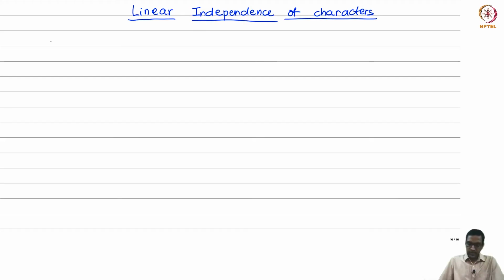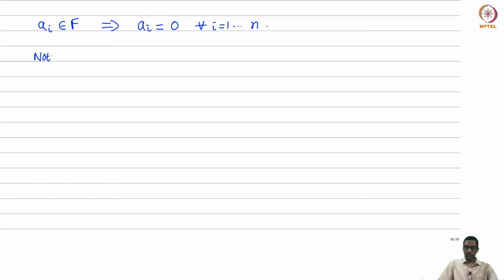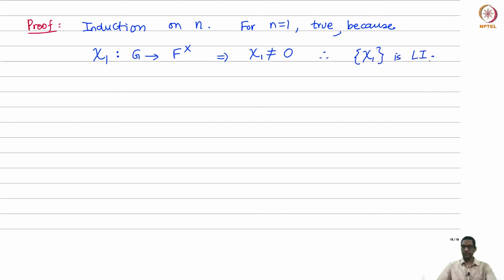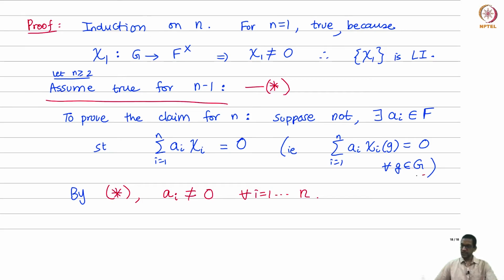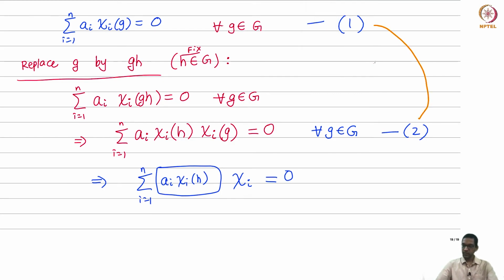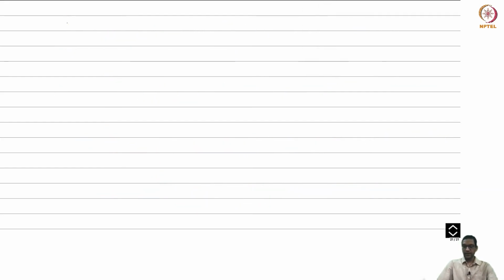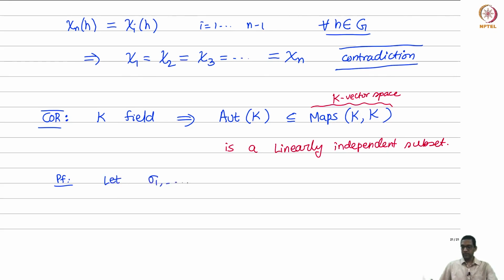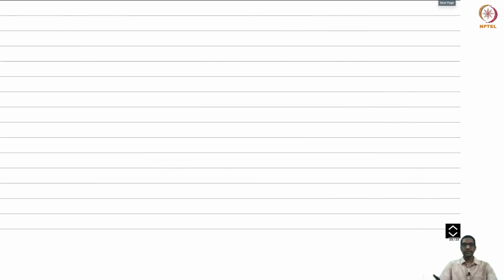Linear Independence of Characters